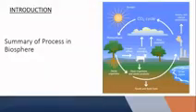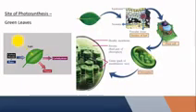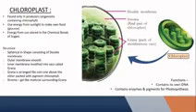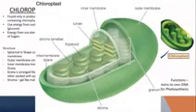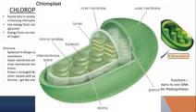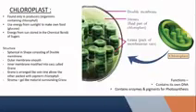E2/9ABC / Biology / Structure of Chloroplast / Radhika